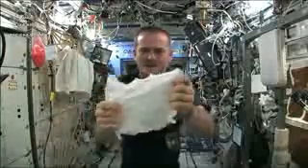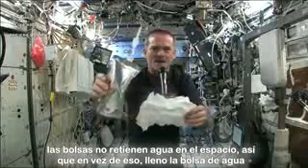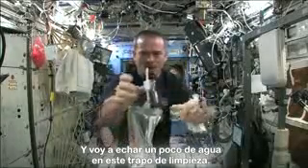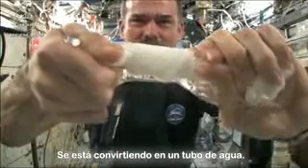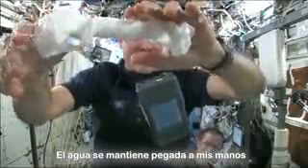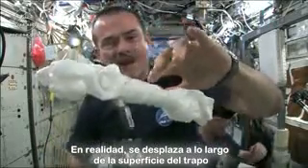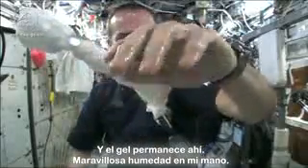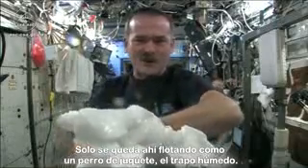Exprimiento una toalla en el espacio Astronauta Chris Hadfield Subtitulos Español low